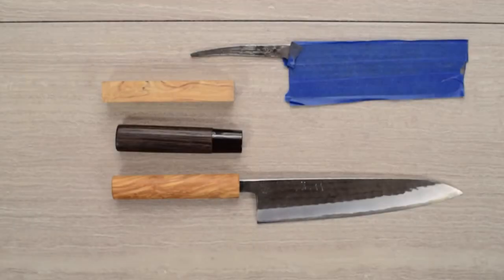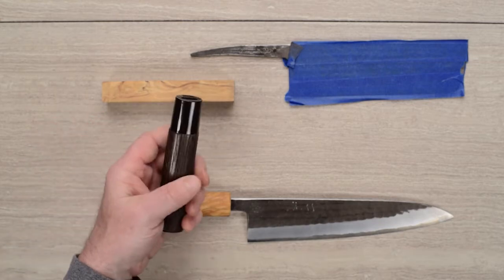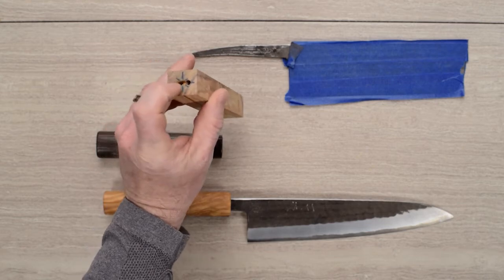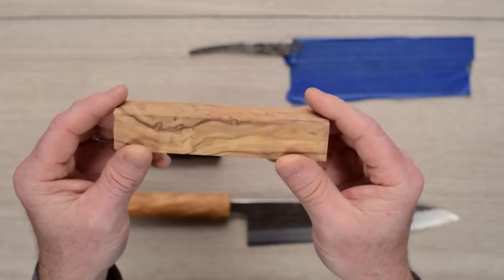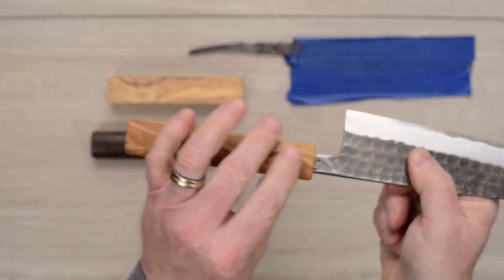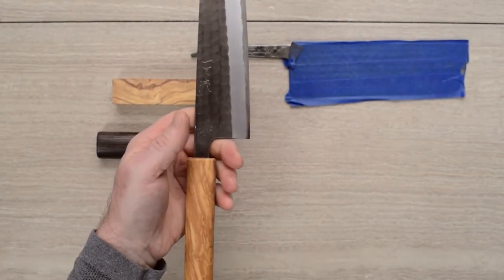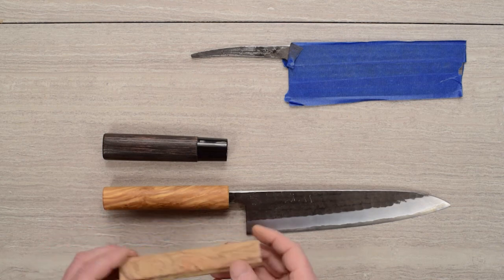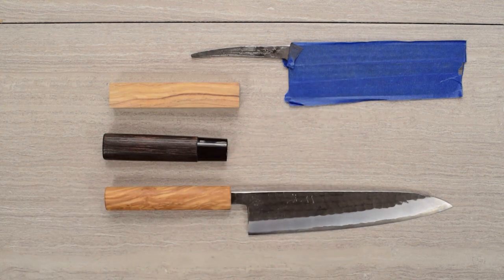Itto Ryu Olivewood Handle Project Part 1